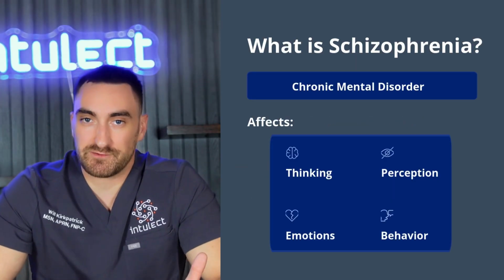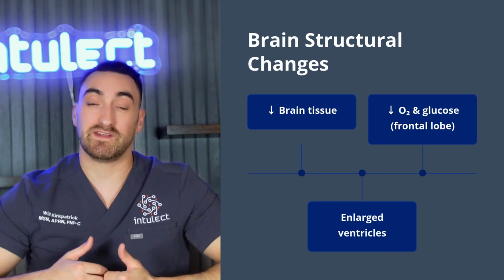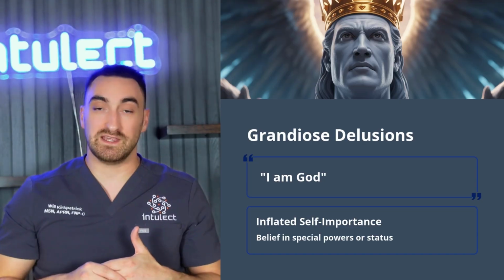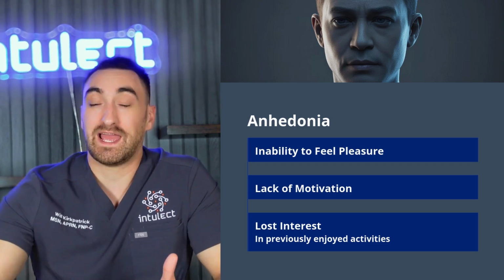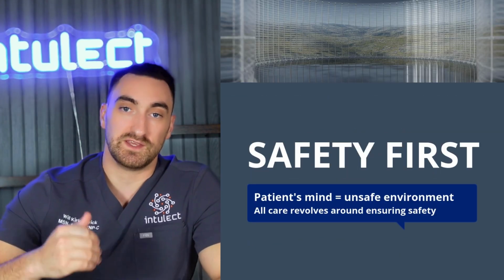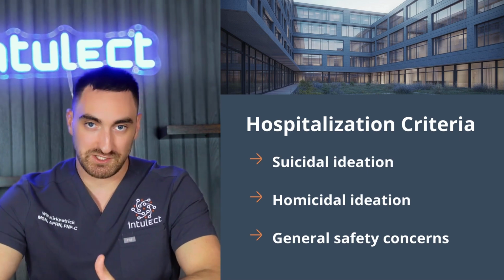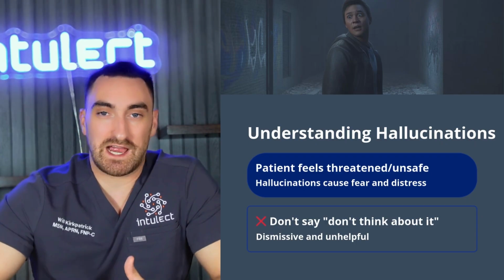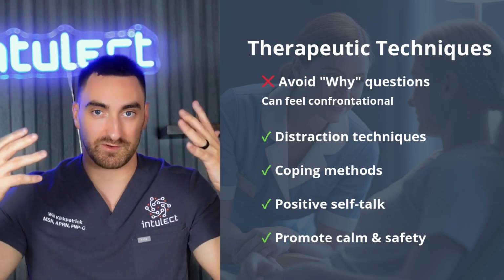Schizophrenia | Nursing NCLEX | Intulect Nursing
Intulect Founder, Will Kirkpatrick, breaks down what you need to know about Schizophrenia for the NCLEX and Nursing School Exams